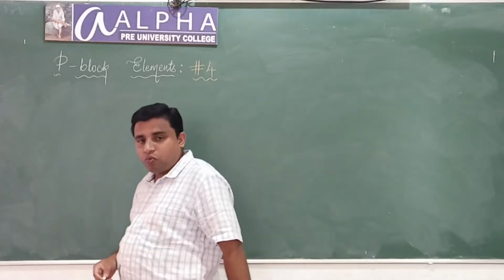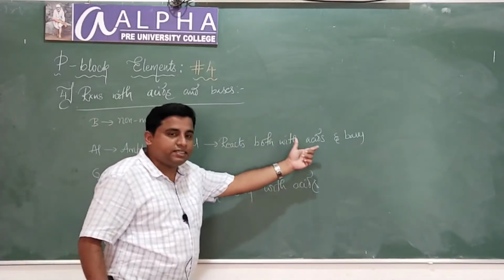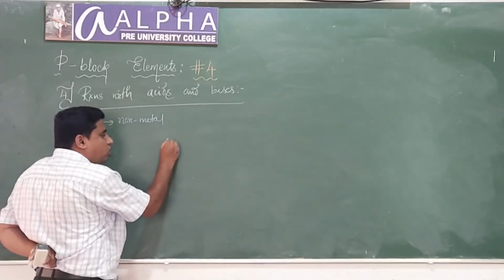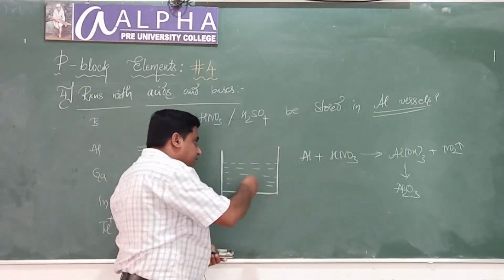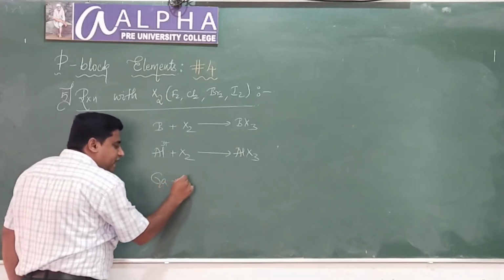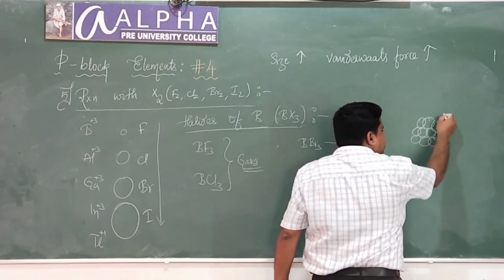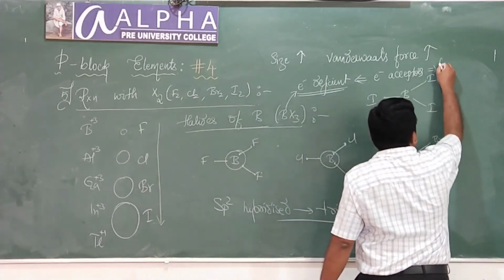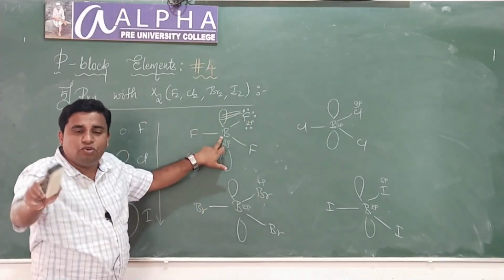Class 11: p - Block Elements: LS4